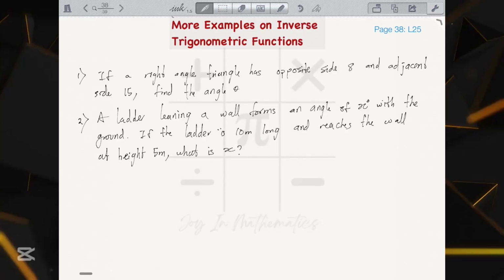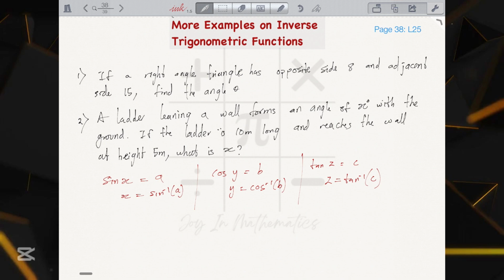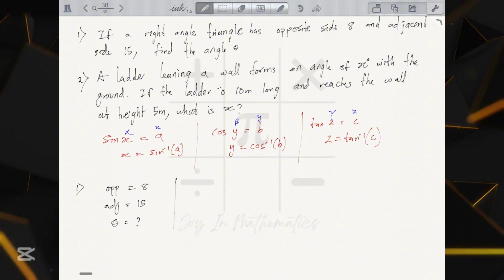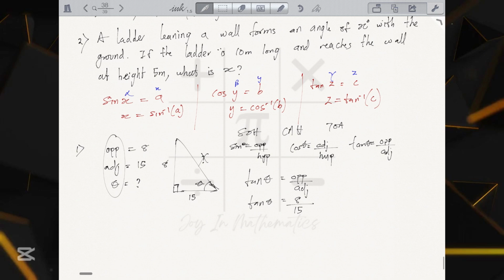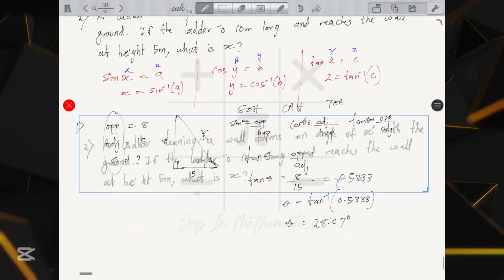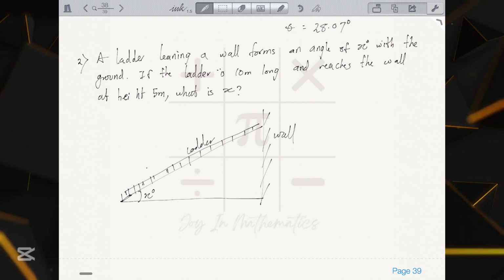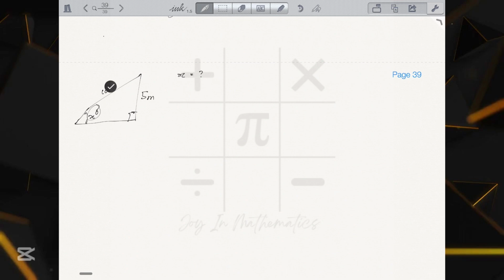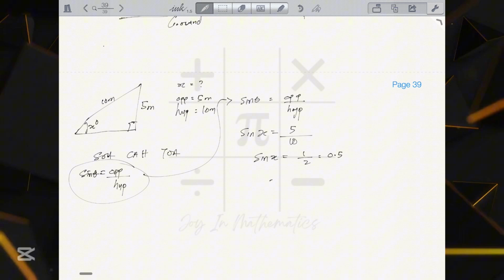25. More Examples on Inverse Trigonometric Functions